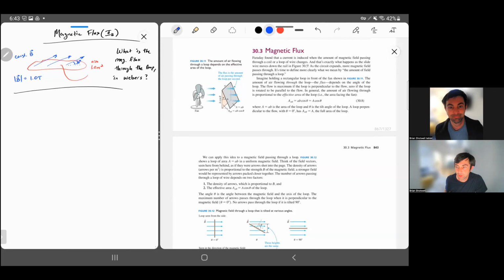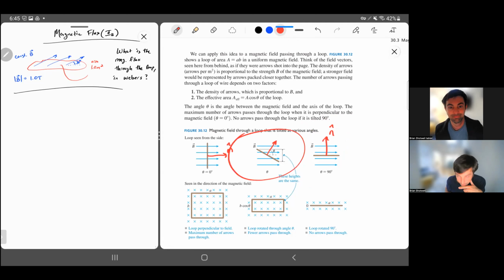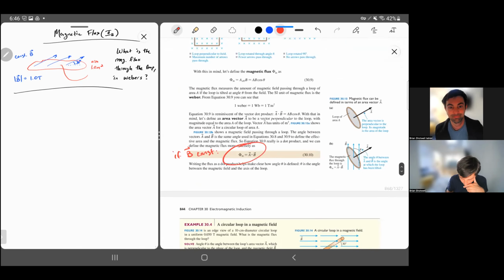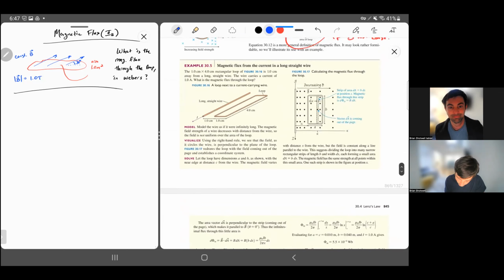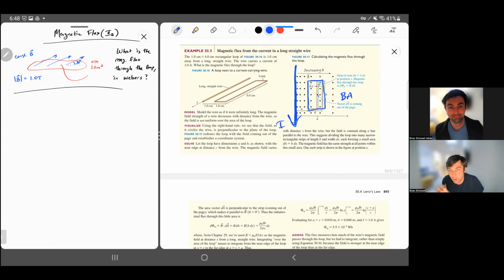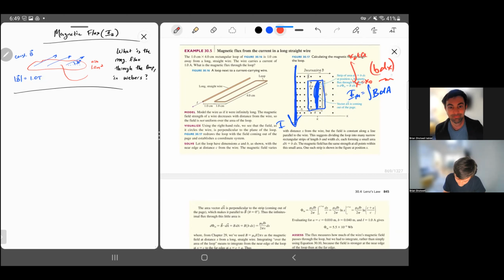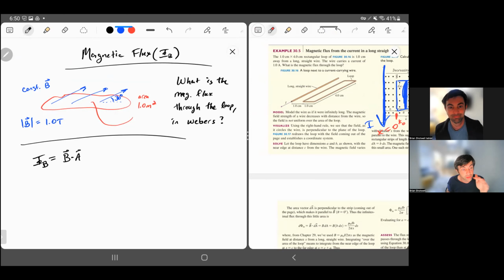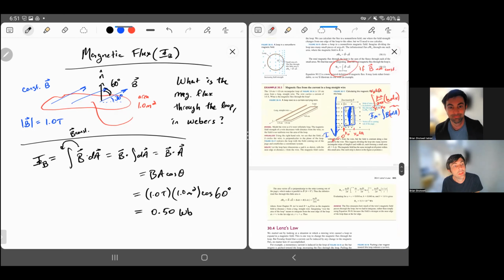2Bvid Magnetic Flux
Knight 30.3 Magnetic Flux